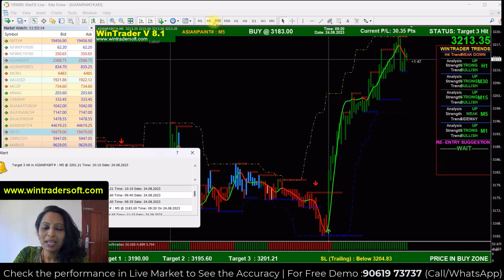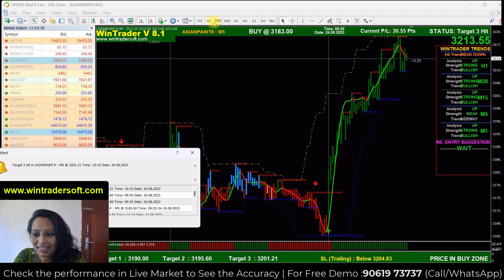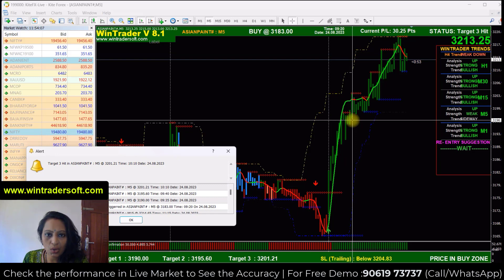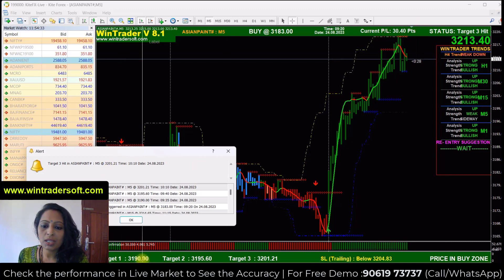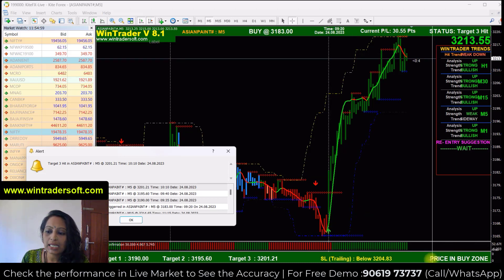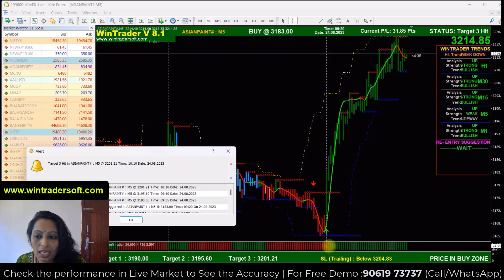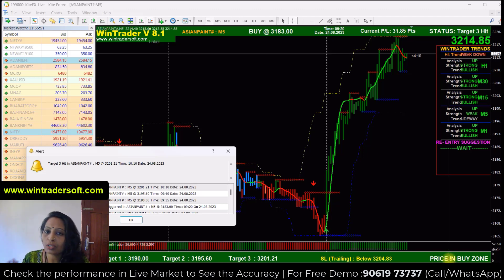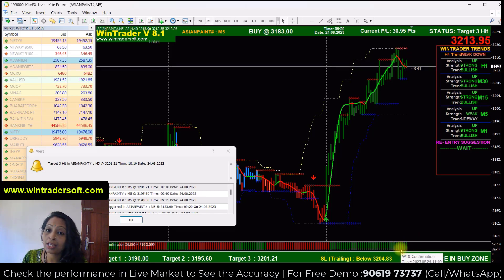Profitable Technical Analysis Software For Stock Trading / WinTrader 8.1 Version With Scanner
✅𝐅𝐨𝐫 𝐅𝐫𝐞𝐞 𝐃𝐞𝐦𝐨 𝐚𝐧𝐝 𝐌𝐨𝐫𝐞 𝐃𝐞𝐭𝐚𝐢𝐥𝐬:
Skype: wintradersoft
✅𝐂𝐥𝐢𝐞𝐧𝐭 𝐓𝐞𝐬𝐭𝐢𝐦𝐨𝐧𝐢𝐚𝐥𝐬:

12 years of proven strategy assures you risk-free trading in NSE, MCX, NCDEX, and FOREX markets